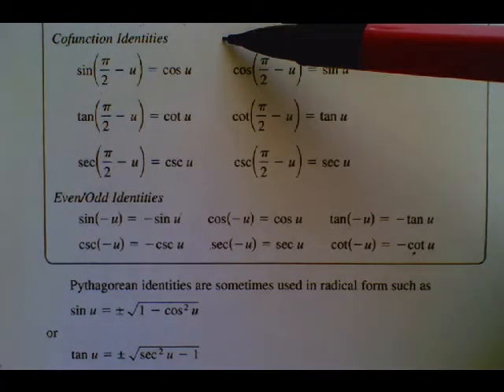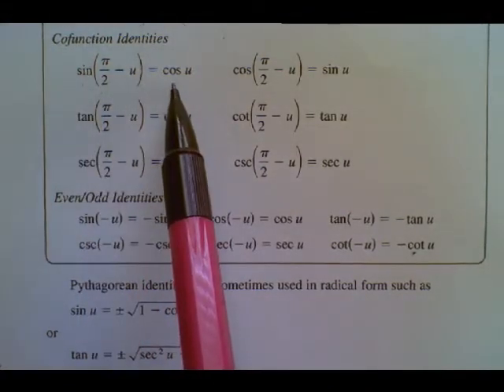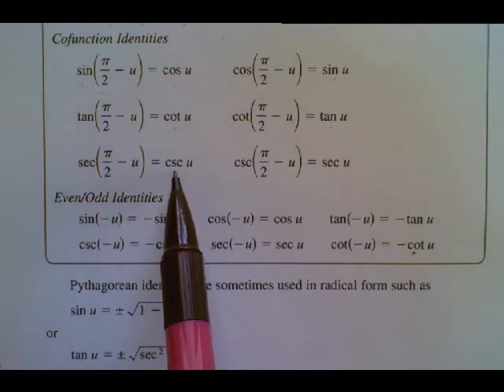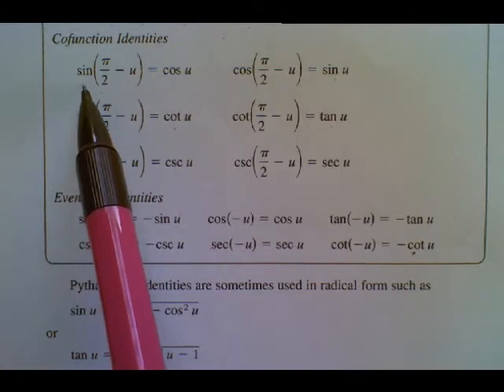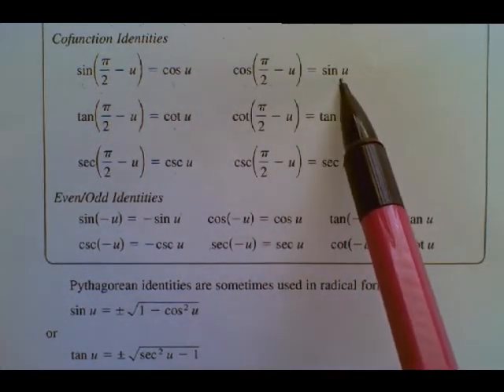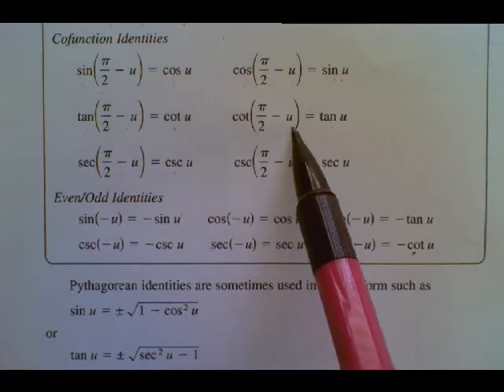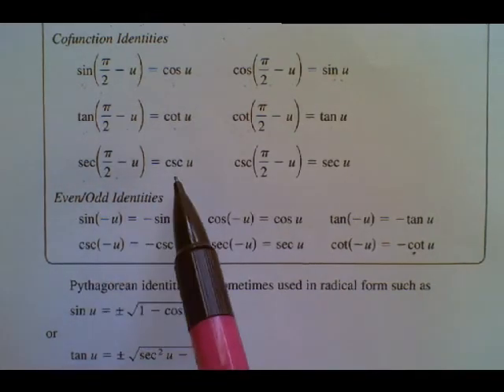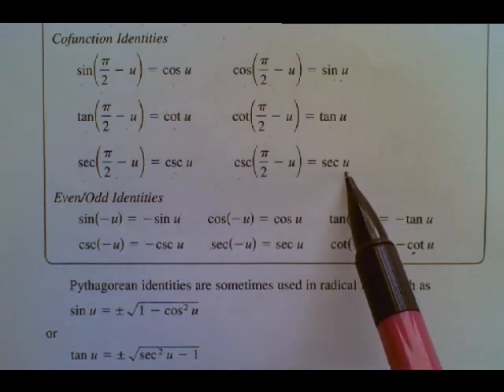Precalculus-Trigonometry-Cofunction-Identities.avi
Cofunction relationships between sin and cos, tan and cot, and sec and csc.  The sin of an angle is the cos of the complement of that angle.  The cos of an angle is the sin of the complement of that angle.